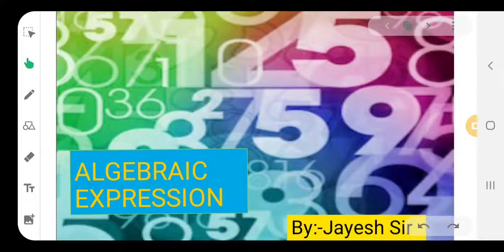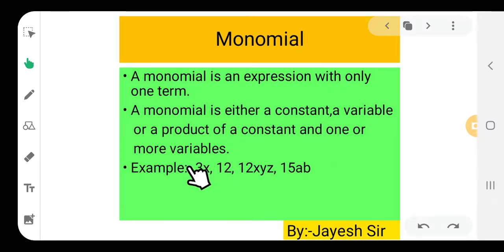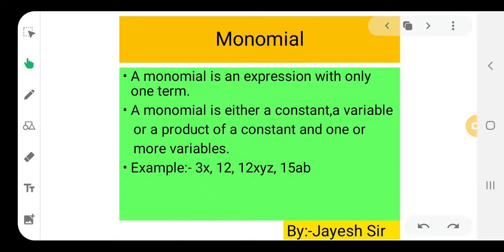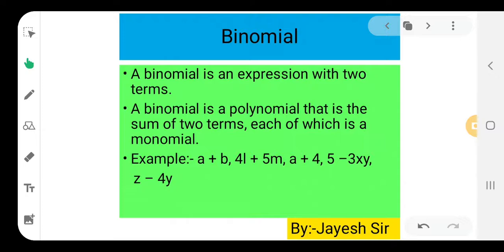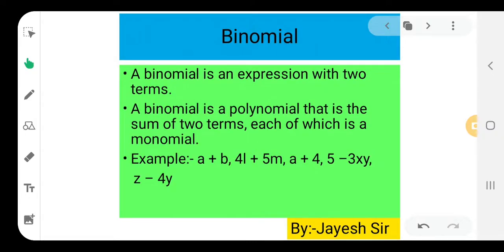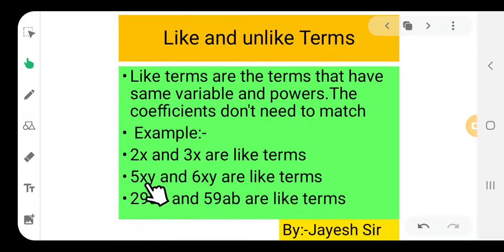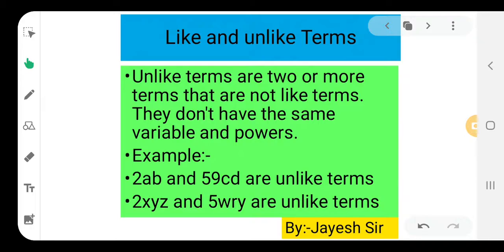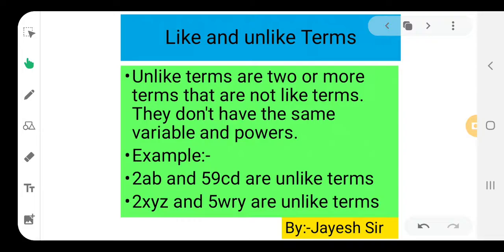GRADE 8 ALGEBRAIC EXPRESSION PART-1